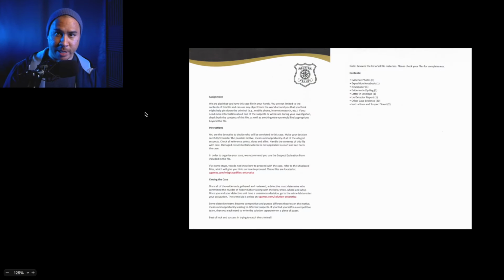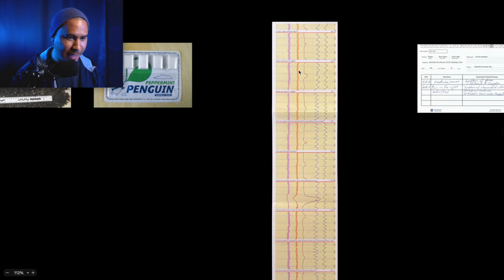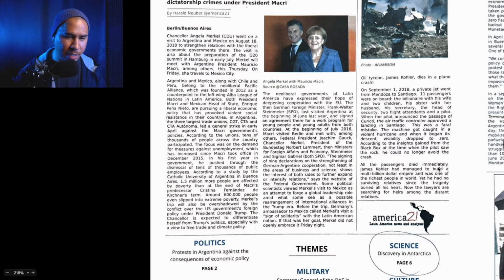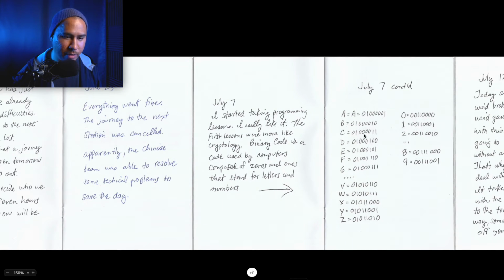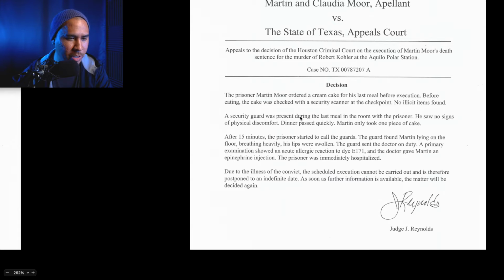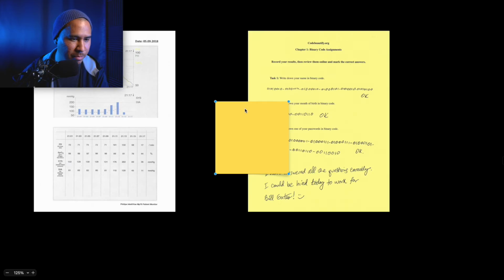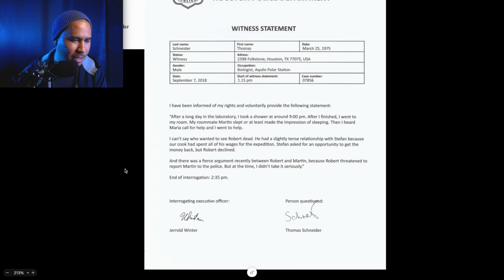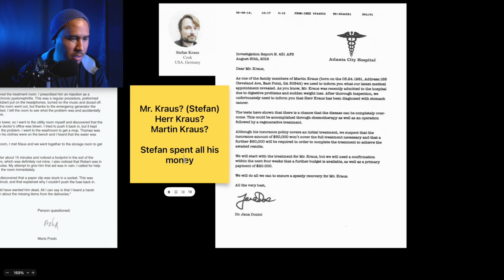MURDER MYSTERY Party Case Files | Death In Antarctica - PART 1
Join me as I unpack the case of a mysterious death during an expedition in the Antarctic.

Part 1: go through all the evidence/documents.
Part 2: (coming soon) dive deeper and solve the case!